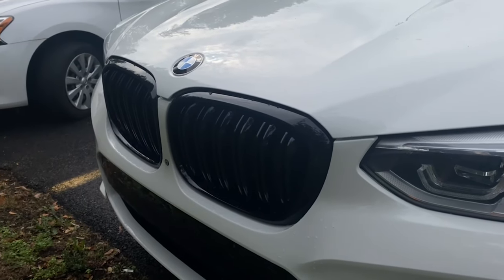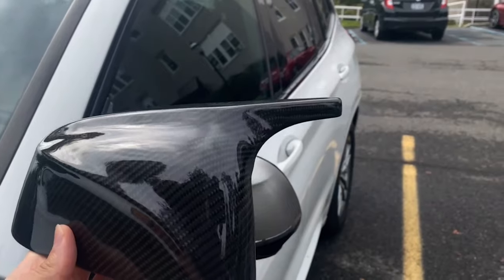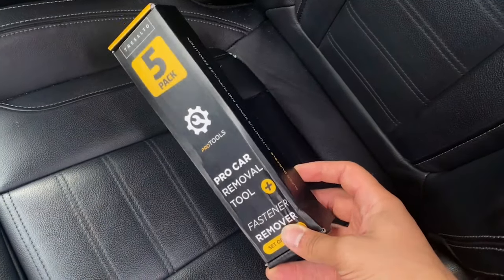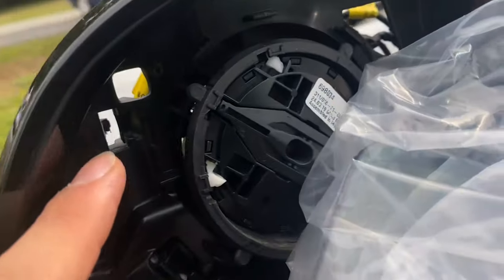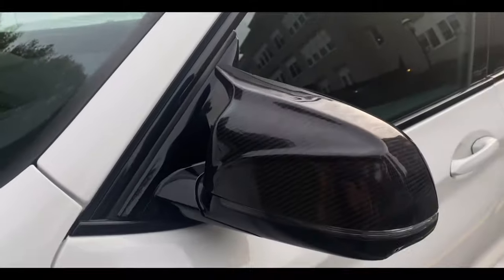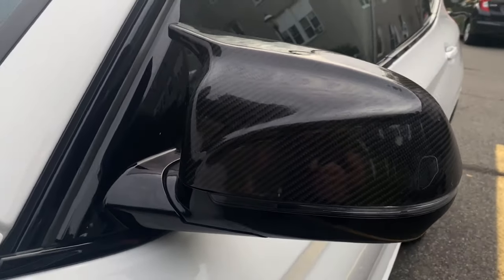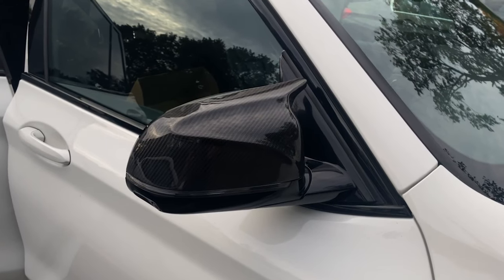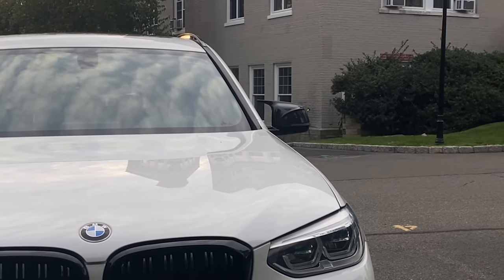AGGRESSIVE M STYLE CARBON FIBER MIRROR CAPS for the BMW X3 M40i (G01)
Mirror Cap
Pry Tools

Rear diffuser
Heat shield
Red start button
OBD adapter for BimmerCode/BimmerLink
Clear side markers
Smoked out side markers
V Brace Cover